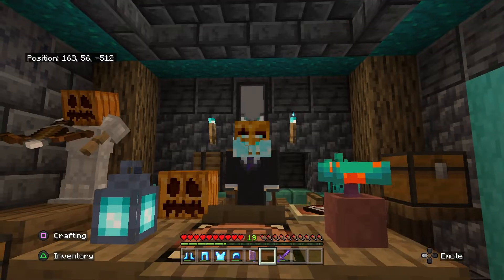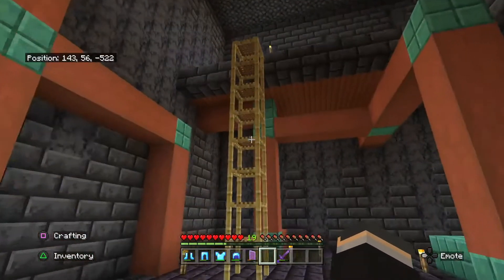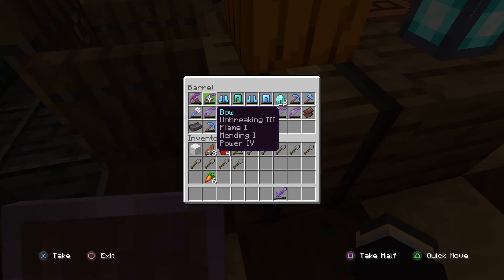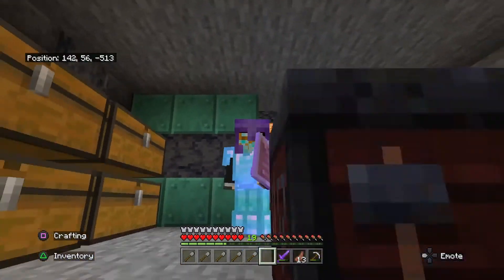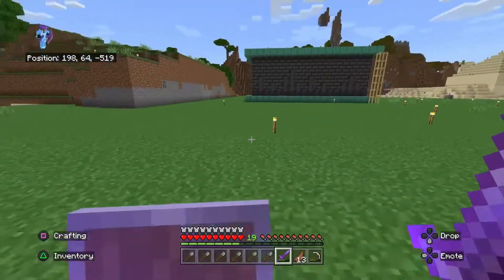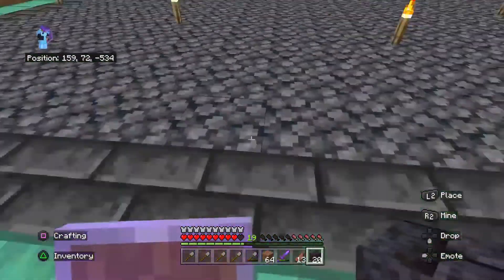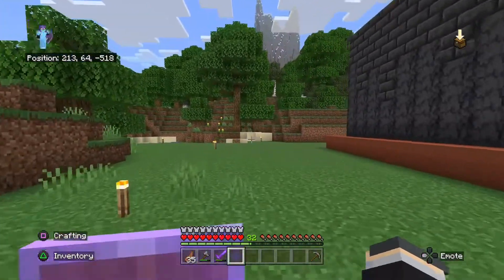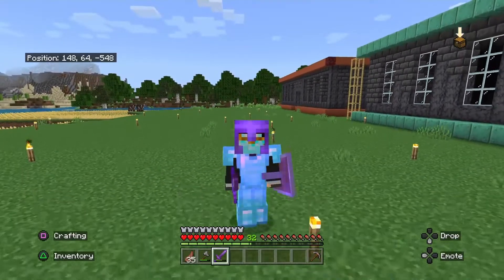Making a Iron factory in Minecraft survival Epilogue Ep.4